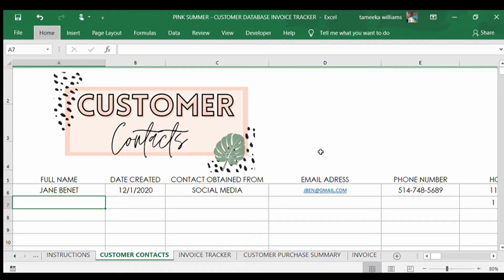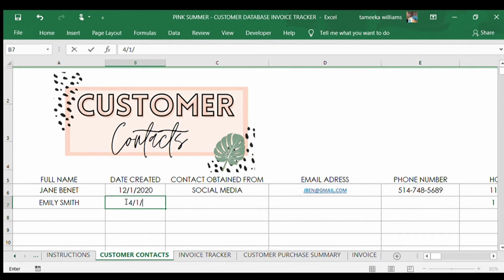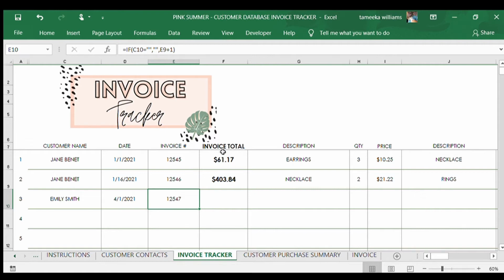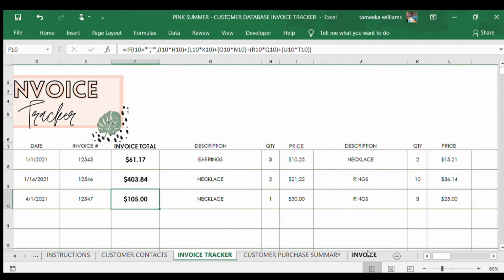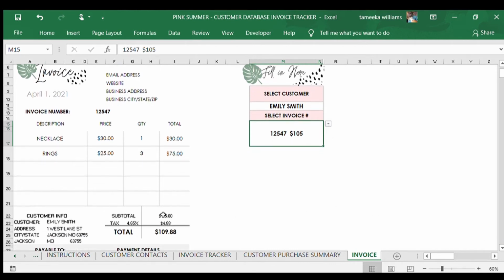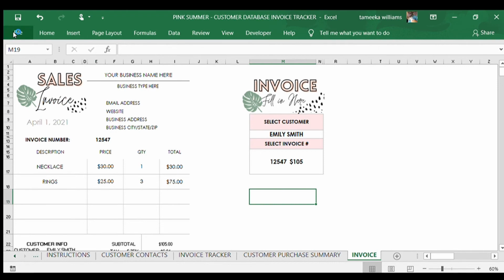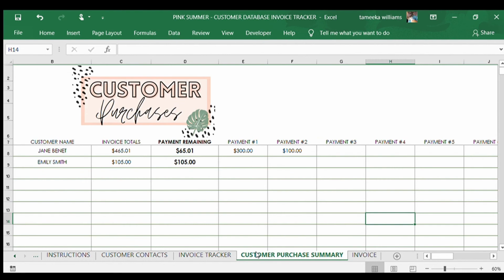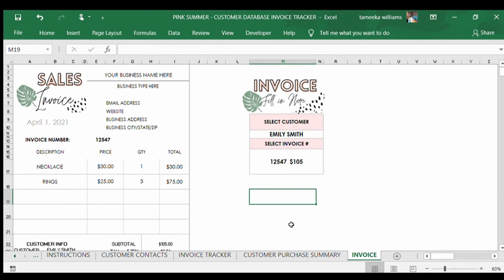CUSTOMER DATABASE & INVOICE TRACKER {TUTORIAL} BY SAVVY NESTER DESIGNS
CUSTOMER DATABASE & INVOICE TRACKER {TUTORIAL}
Set up your customer database & begin making your own invoices and track your invoices.